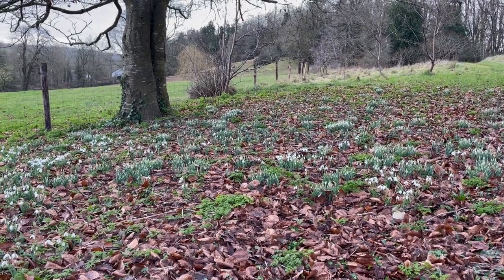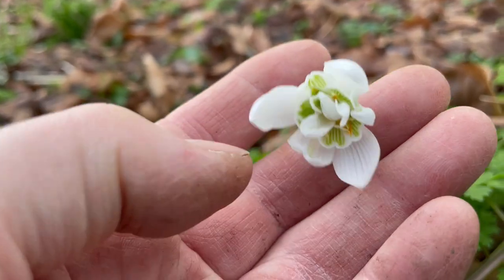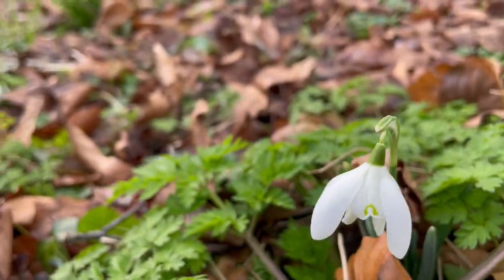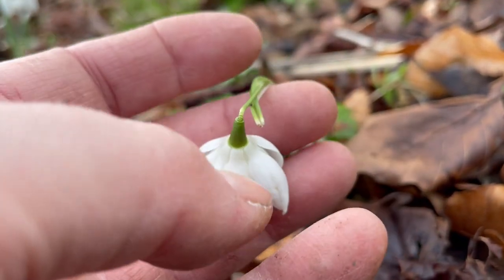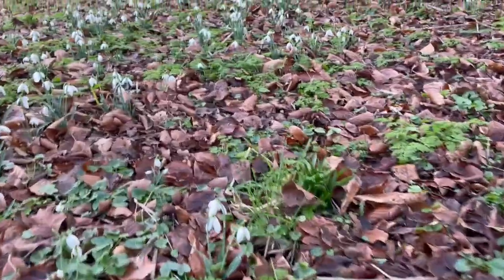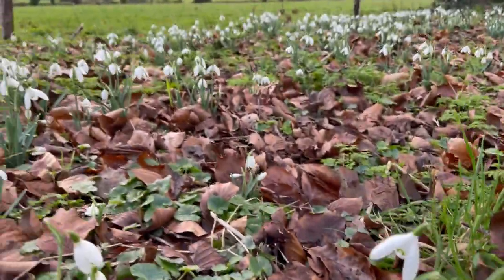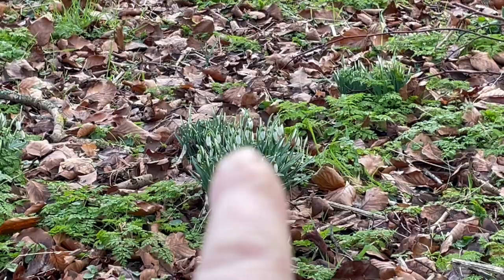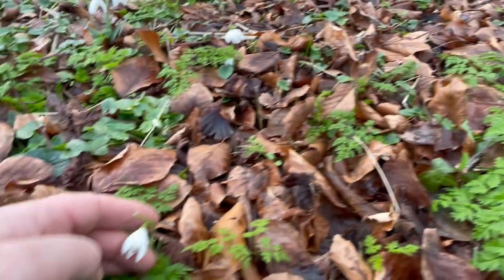Amongst these Russian & Serbian snowdrops I find an interesting stranger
This odd one might’ve been given to me by my cousin who died nearly 10 years ago. She loved spring flowers and loved visiting here as snowdrops emerged.
Known as Galanthus snowdrops are such a wonderful harbinger of spring. Every year, particularly these last 8 years I split and spread as often as I can to brighten under the trees. I might need to start spreading more of our woodland yellow aconites.